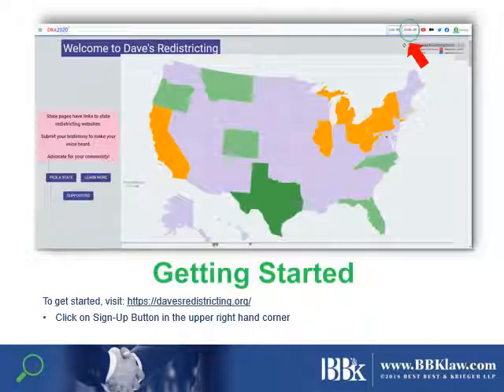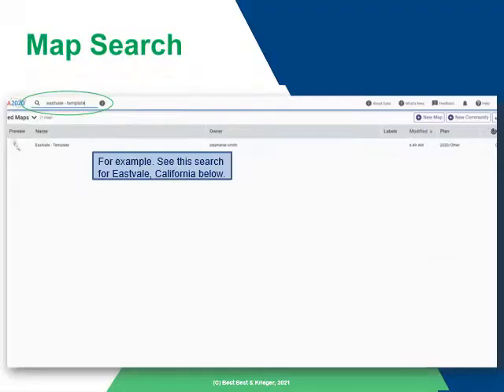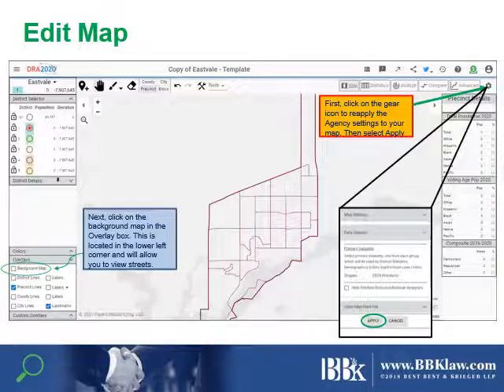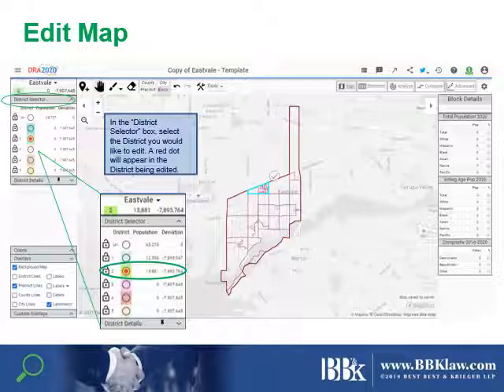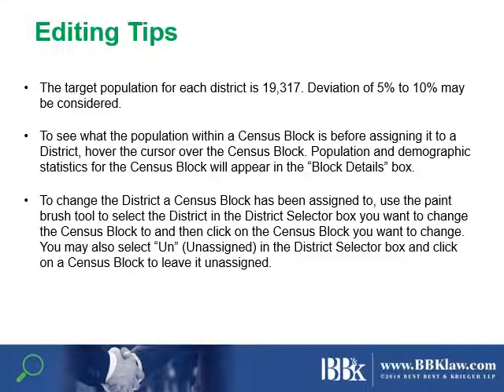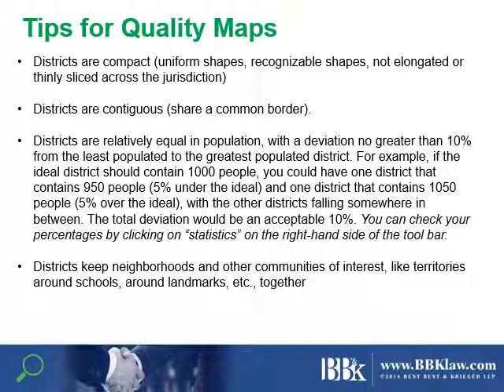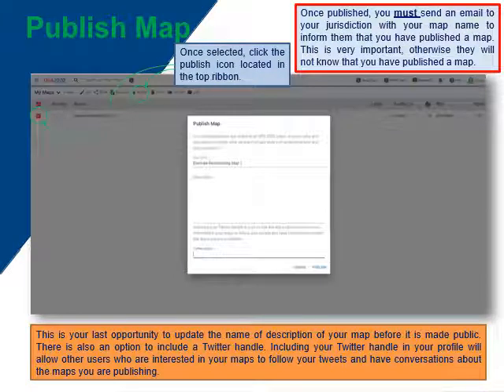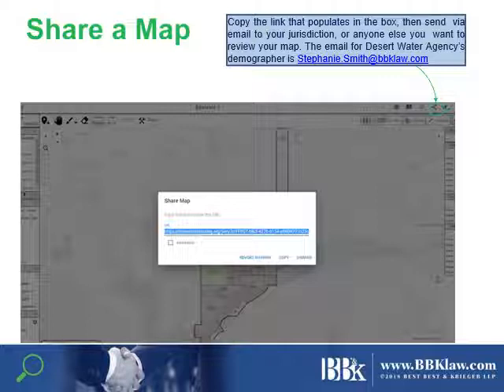DWA Online Mapping Tool Instructions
Instructions on how to use the online mapping tool to create your own Desert Water Agency electoral divisions map.